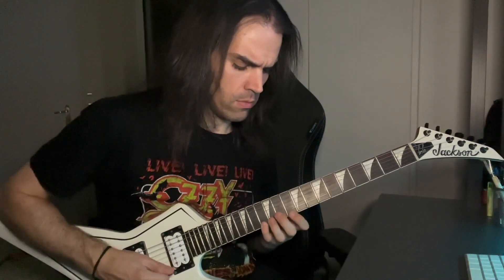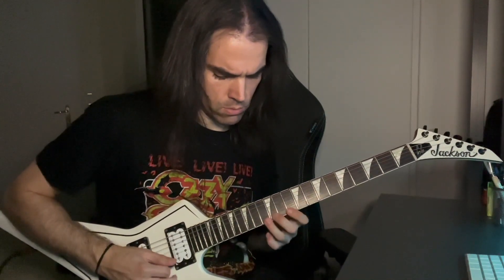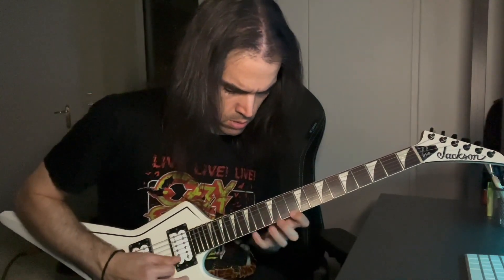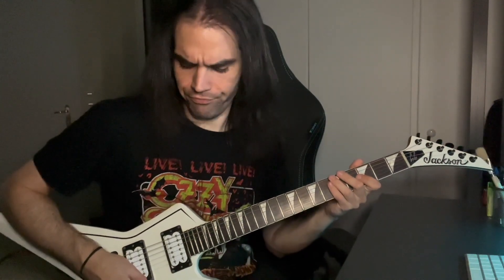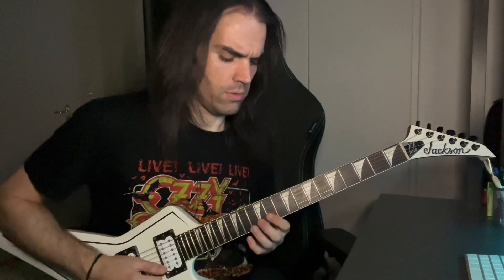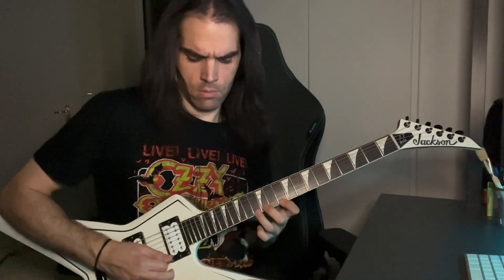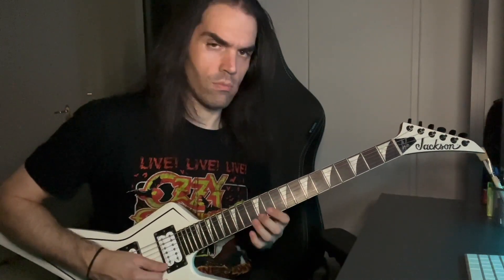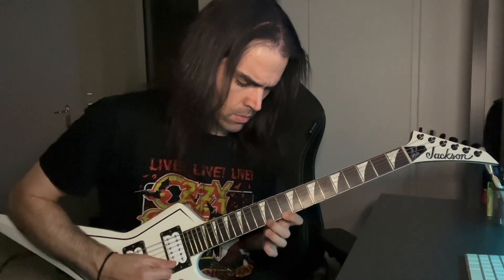How to Rool Sextuplets Lick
Hi everyone, here's a sextuplets metal lick in the style of the great @officialyngwiemalmsteen622  utilizing alternate picking.